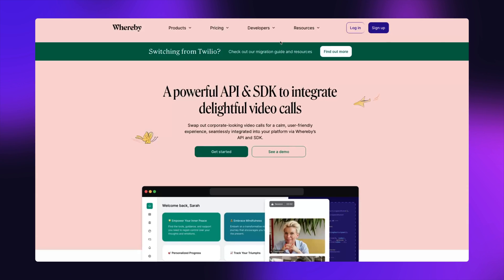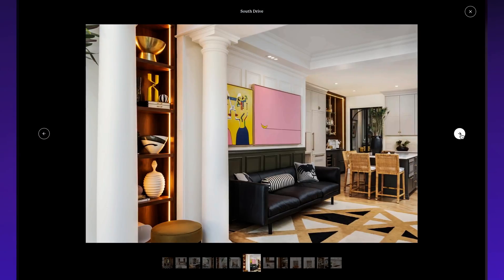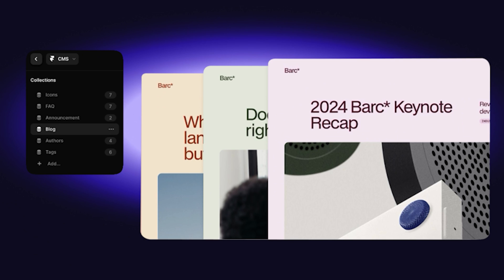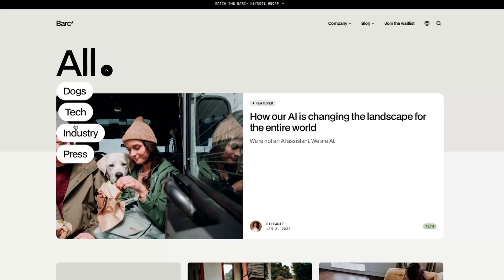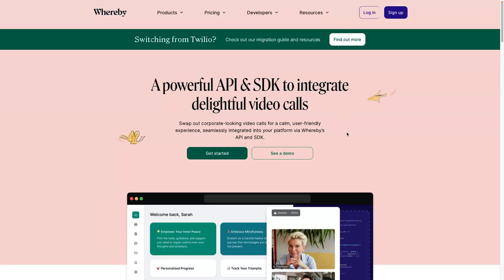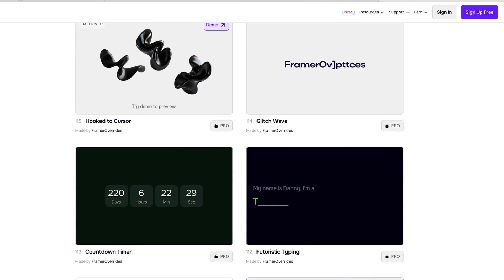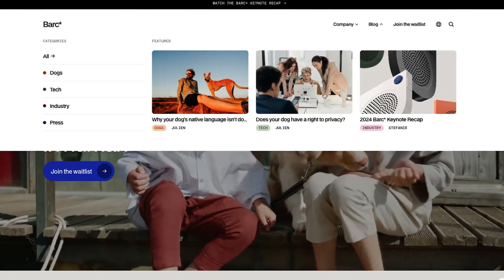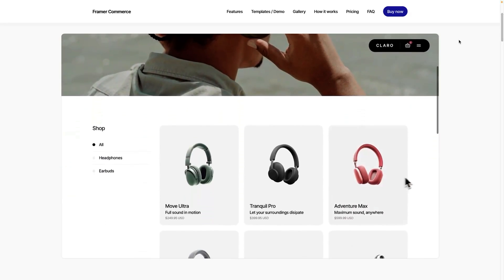Can you build complex websites with Framer?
Before you decide that Framer is just for basic websites, watch this video! Matt shares the features and techniques that he uses to get the most out of Framer when building complex websites.

🎓 Master Framer and build stunning websites fast!

CHAPTERS
0:00 Intro
0:27 Layouts, interactions, and animations
1:27 Leveraging components
2:36 CMS
4:05 Localization and search
4:43 Code overrides and components
6:10 Third party integrations